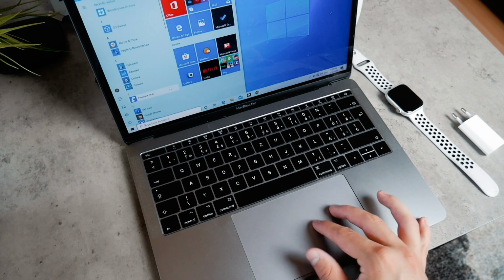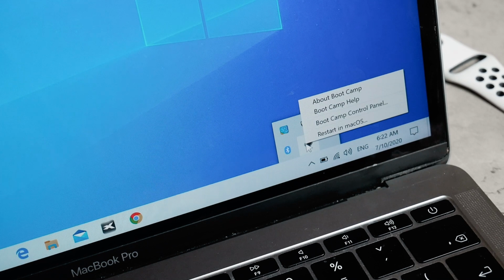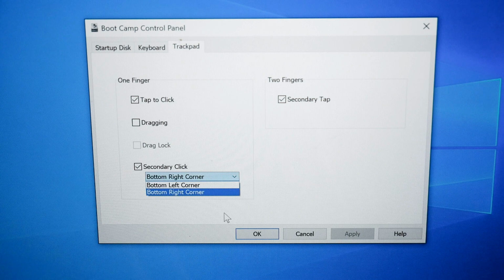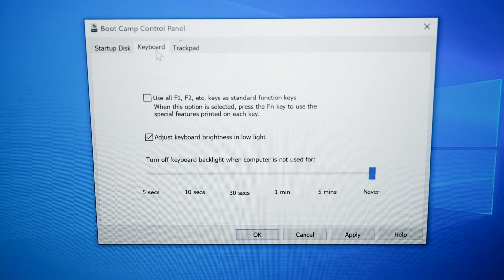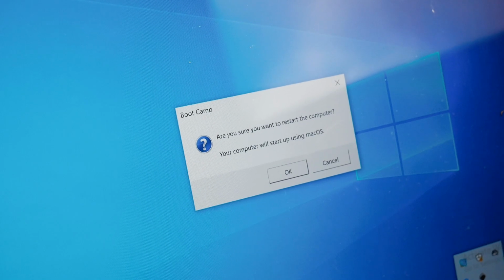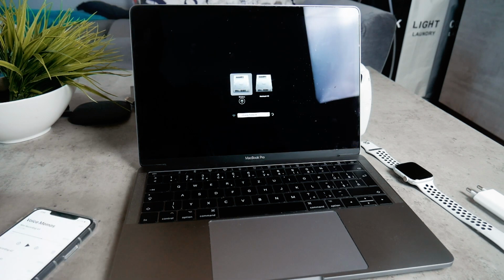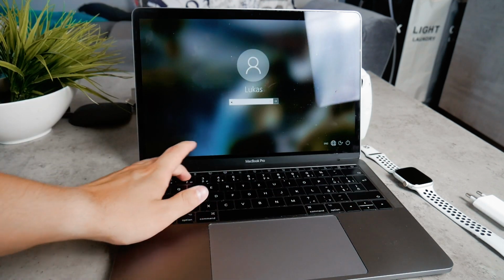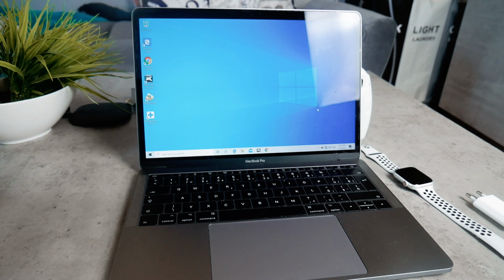Windows Bootcamp Right Click - Bootcamp Tips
I know it can be a little frustrating to install windows on your mac and get it running the way you want. Especially getting to right click was a little weird for me because it simply doesn't work the way you'd expect.